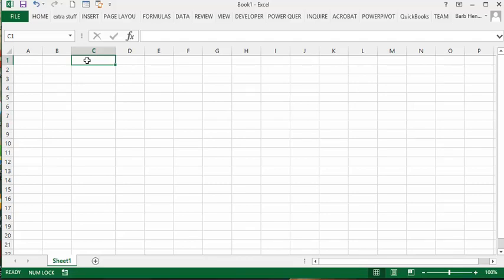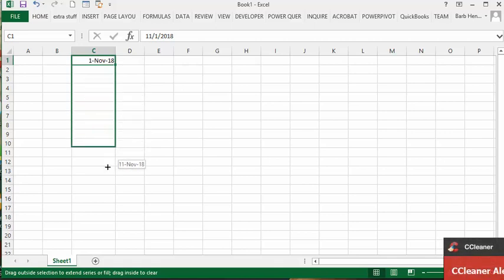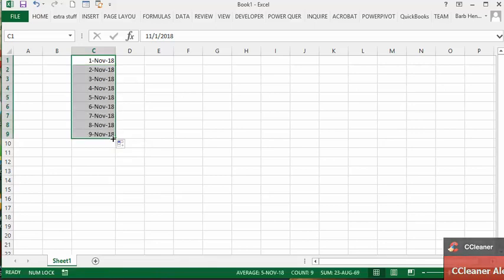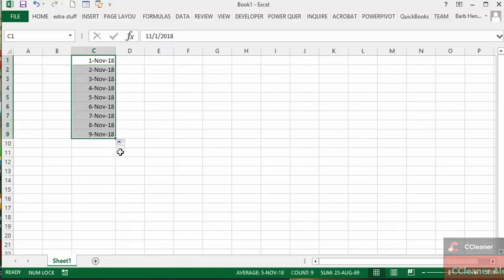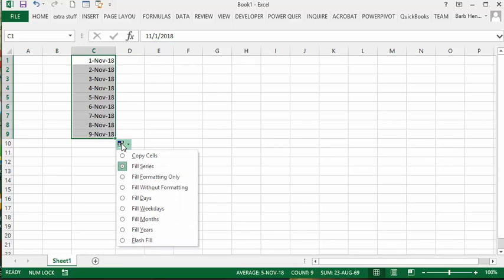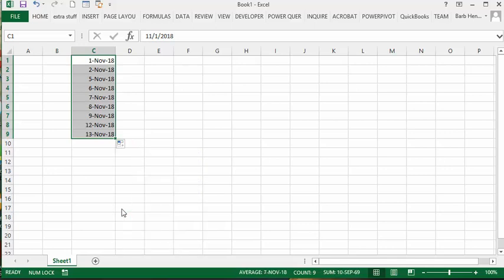Drag down only the weekdays in Excel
Drag down only the weekdays in Excel.  List all the days and eliminate the dates that fall on a weekend.  Show only weekday dates in a list.

easyexcelanswers